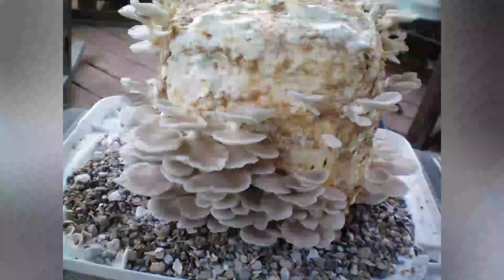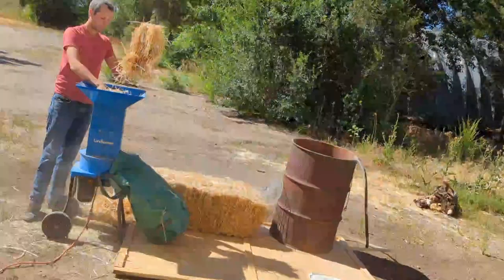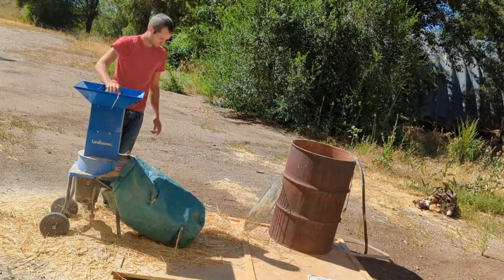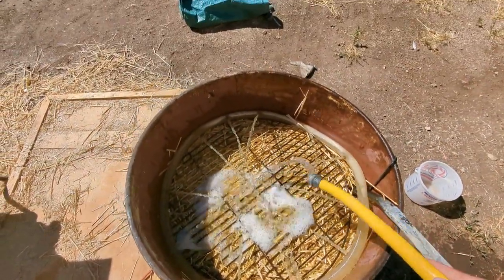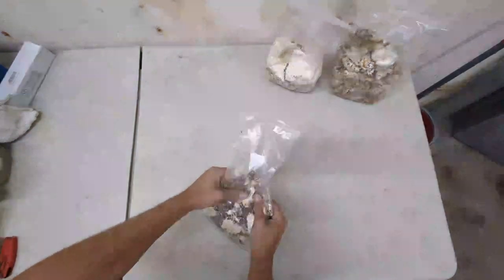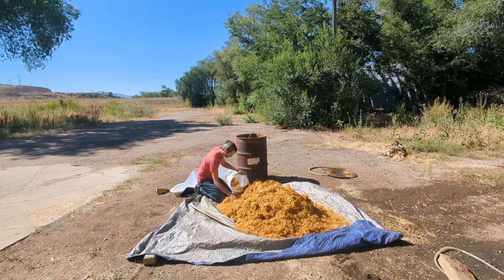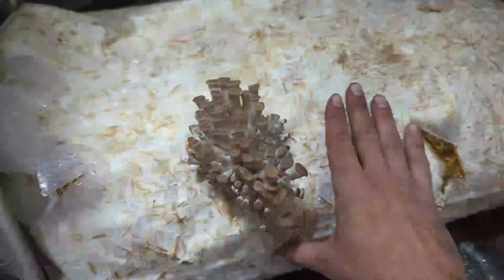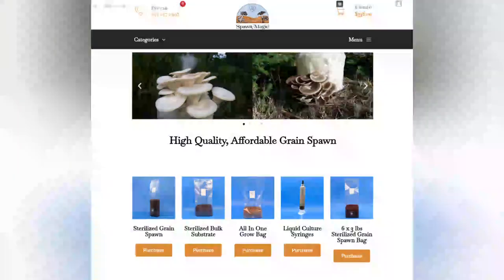Low Tech Method To Easily Grow a Large Quantity of Oyster Mushrooms At Home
you can buy oyster mushroom spawn here:
(ordering more gives automatic discounts)

or buy sterilized grain and liquid culture to make your own oyster mushroom spawn here: